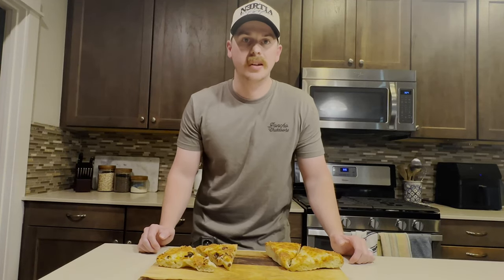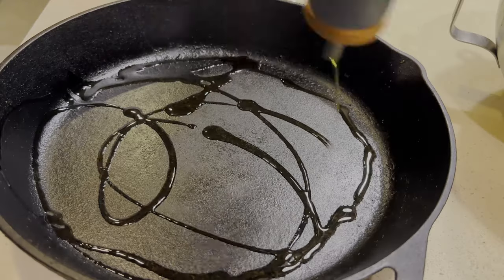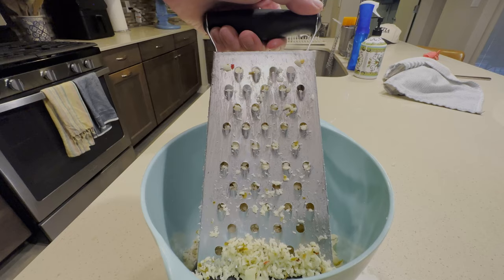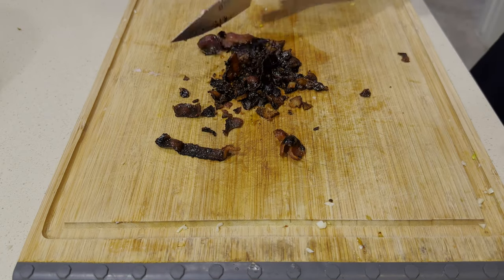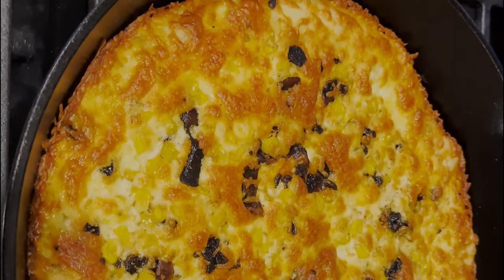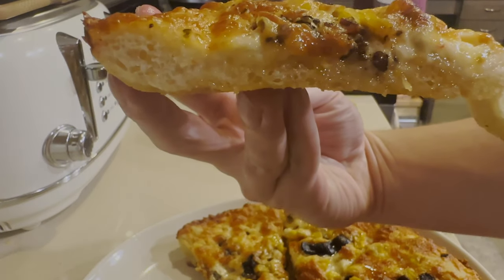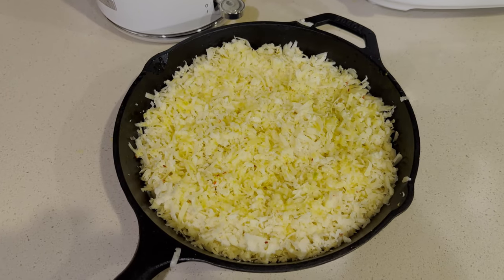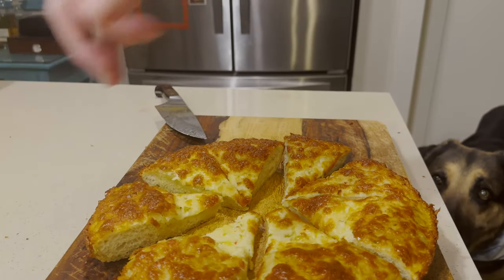Crispy Cast Iron Pan Pizza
Follow along as I walk you through how to make one of my ALL-Time favorite pizzas! The Bacon Corn Pizza combines so many unique flavors that it is truly one of a kind. I hope you enjoy! Let's Feast!

Chapters:
0:00 Intro
0:24 Make the Dough
0:34 Make the Pizza
3:23 Garlic Cheesy Bread